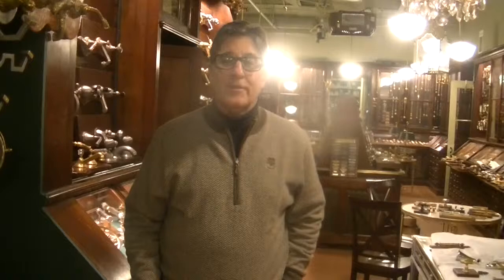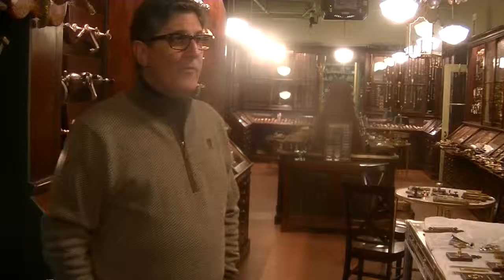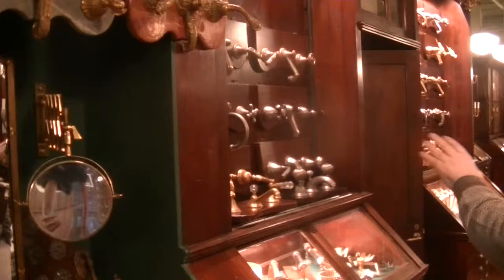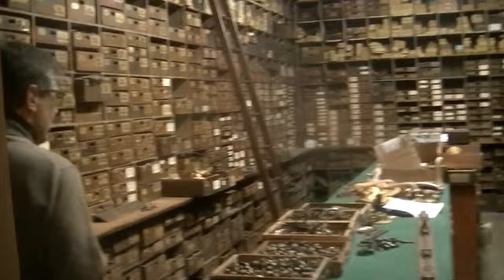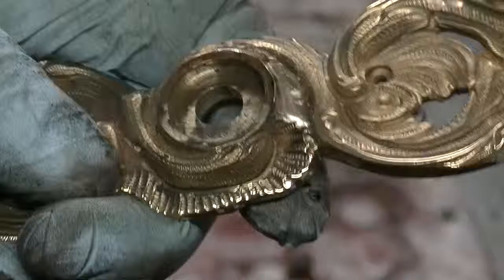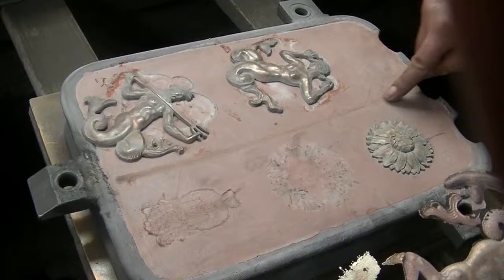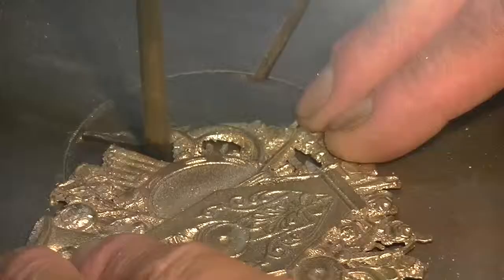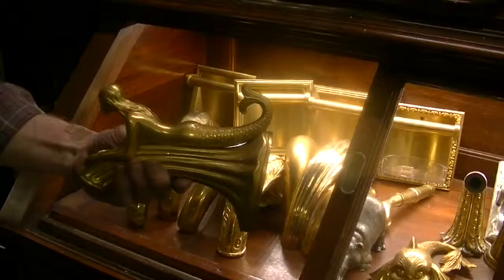P E Guerin Documentary